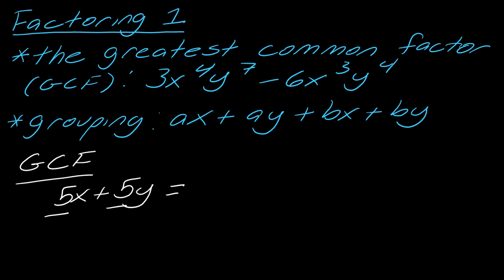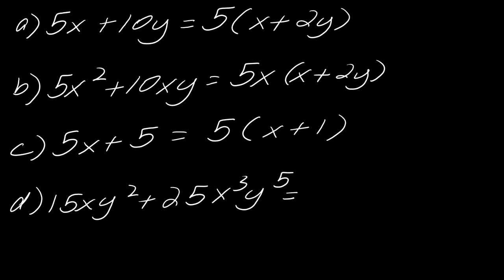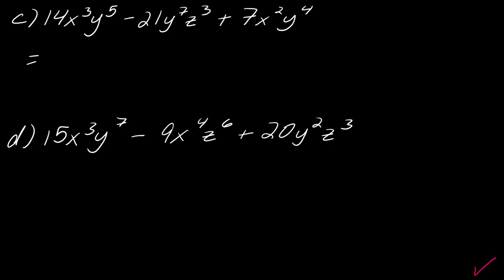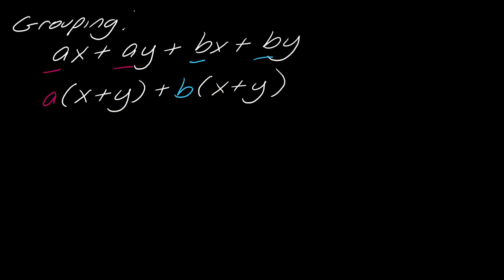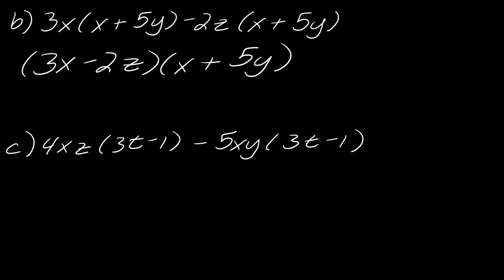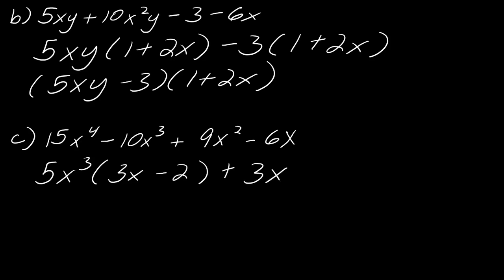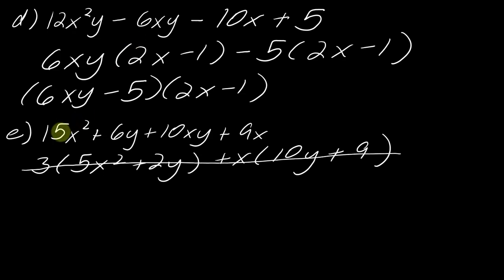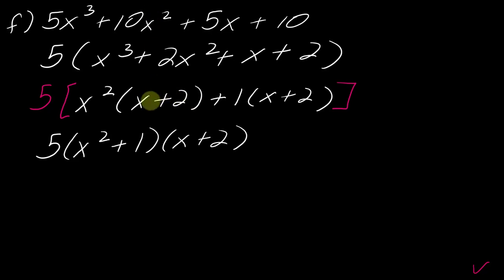Lesson: Factoring Review 1 (Greatest Common Factor and Grouping)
In this video, we review how to find the Greatest Common Factoring (GCF) and how to use Grouping.

Quick References:
0:30 Greatest Common Factor
8:45 Grouping